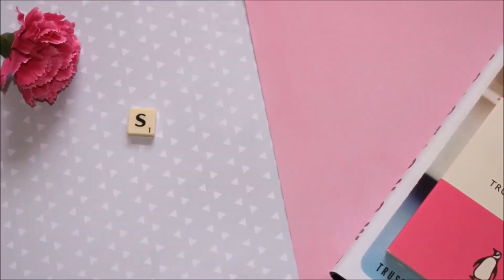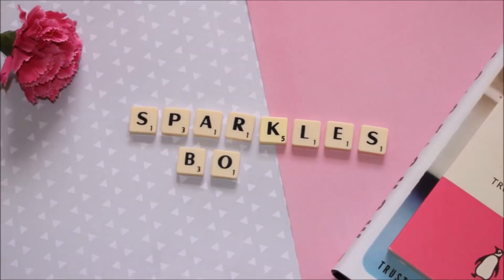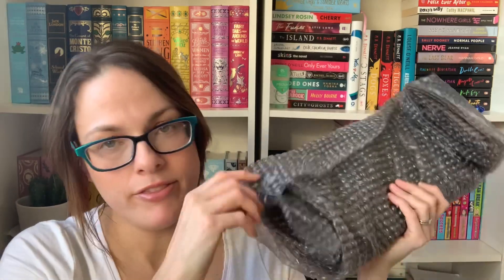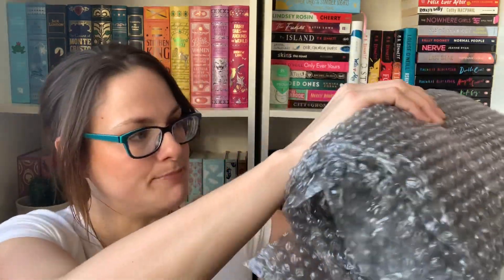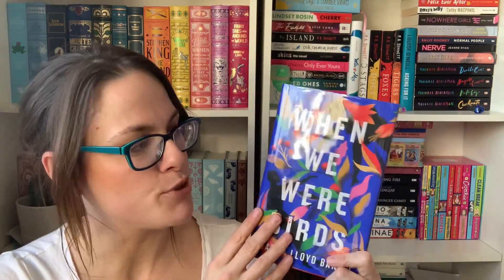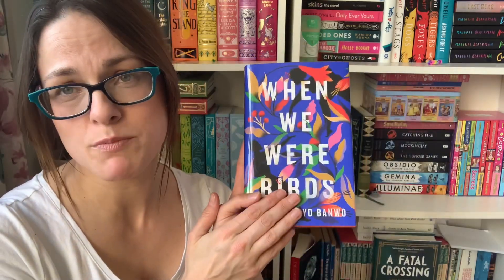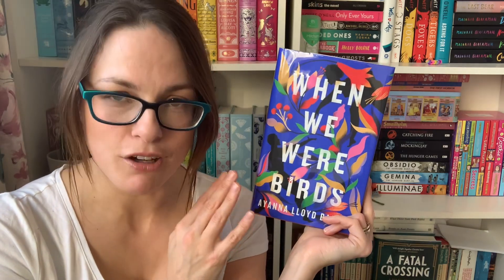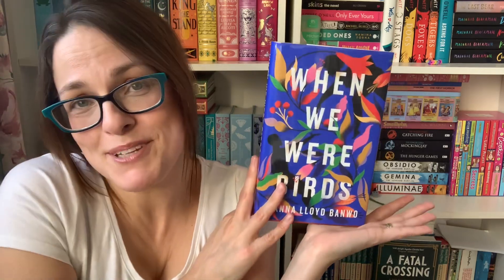Goldsboro Books Premiere Club Unboxing February 2022